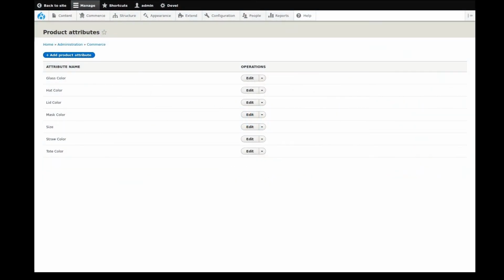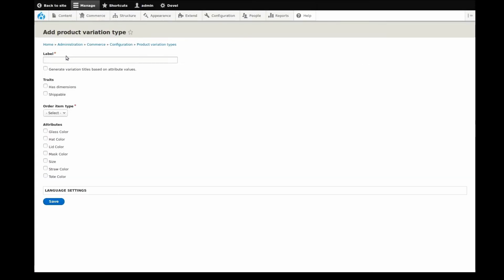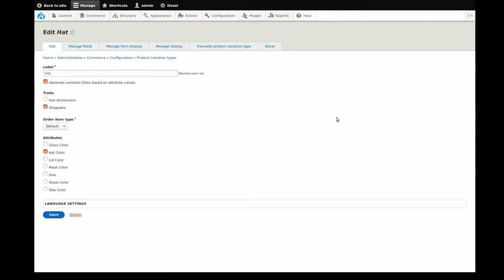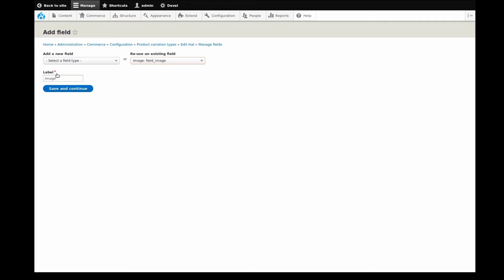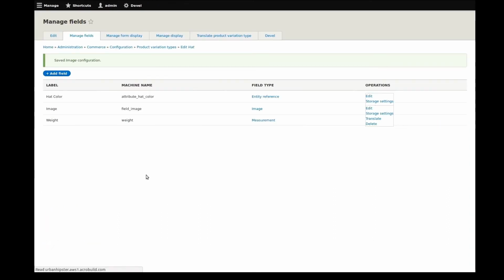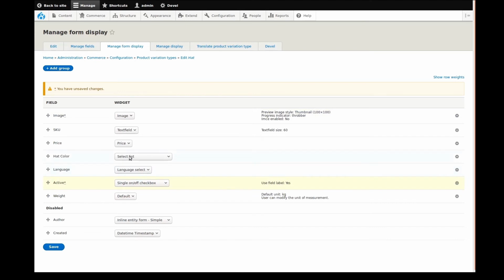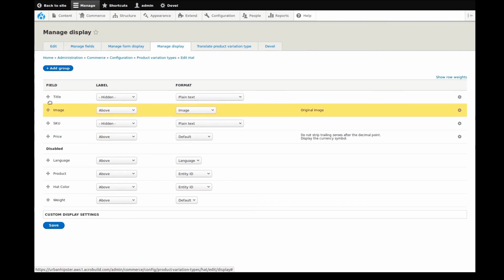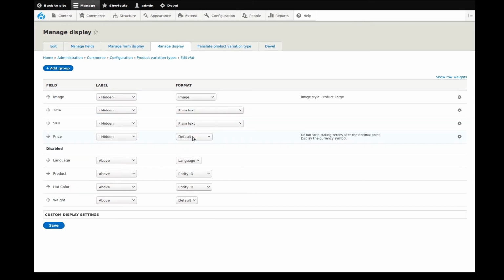How To: Set up a Product in Drupal Commerce (Part 3 of 5 - Variations with Custom Fields)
In the previous 2 videos, we configured a new product attribute using a rendered colour field. Now, we will set up a new product variation that uses the product attribute and a variety of custom fields.

In Drupal Commerce, product variations are the specific instances of a product that customers will purchase. For example, a hat is an overall product, but a large blue hat is a variation that the customer would ultimately buy.

The site used in this video is our Urban Hipster demo site. We built this site specifically to showcase the power and adaptability of Drupal Commerce 2. You can try it for free or take a tour